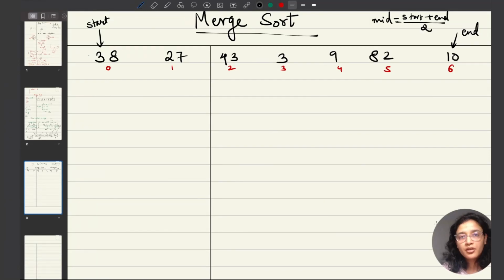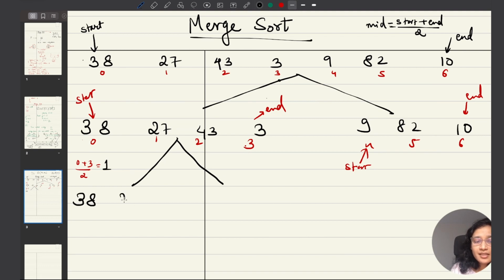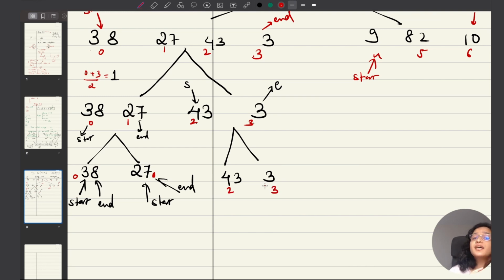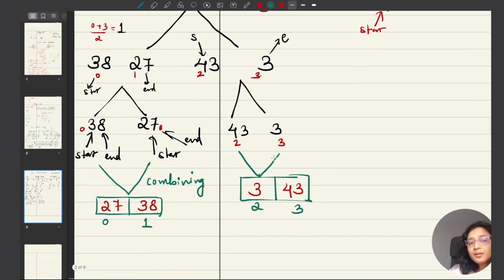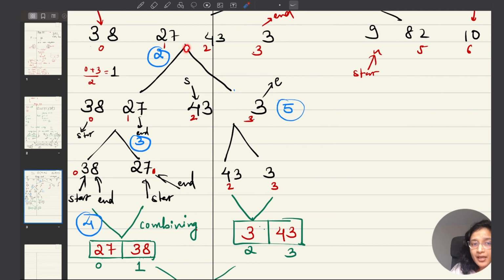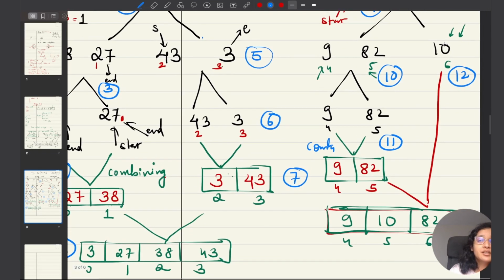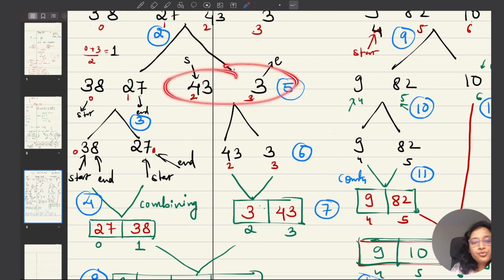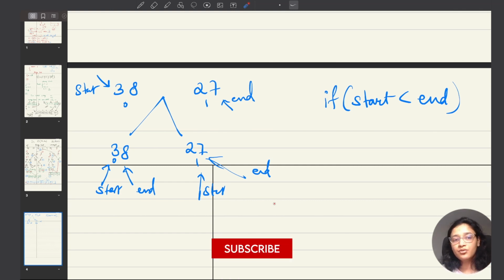Merge Sort Algorithm | Sorting | JAVA Code